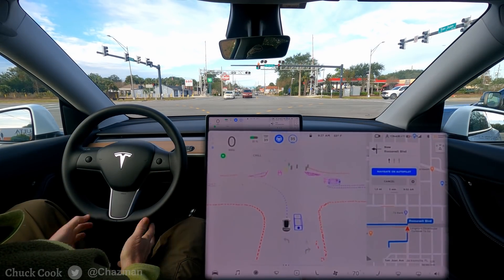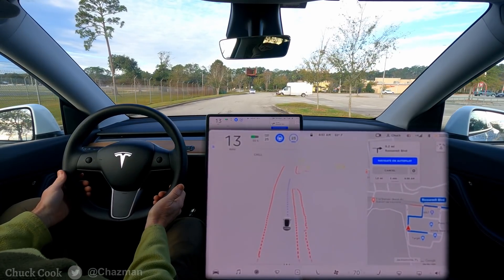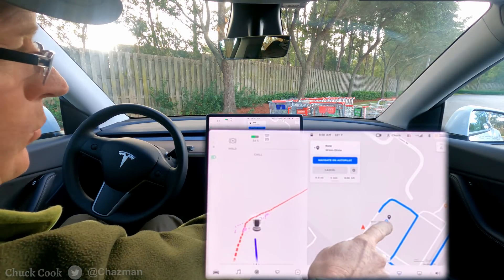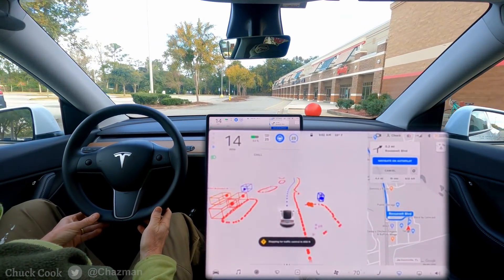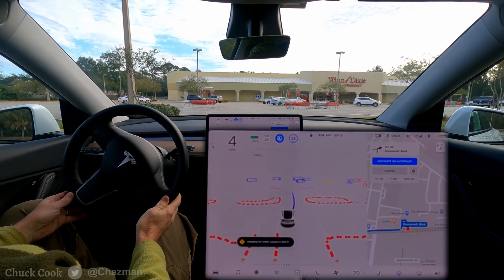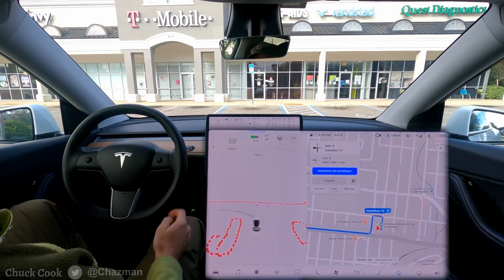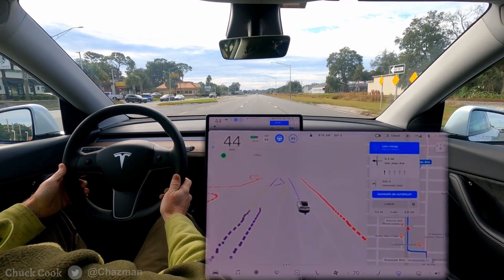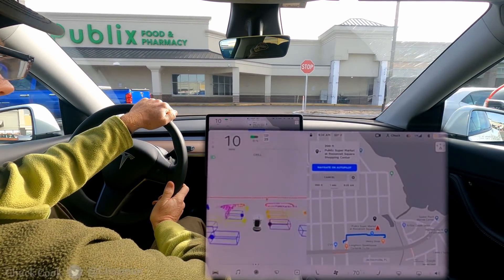FSDBeta 6 - 2020.44.15.4 - Lots Of Parking Lots Tested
FSDBeta 6 version 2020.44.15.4 video showing visualizations on the Model Y.  This is a series of tests entering and exiting parking lots.  Let me know what you think and if this is useful.